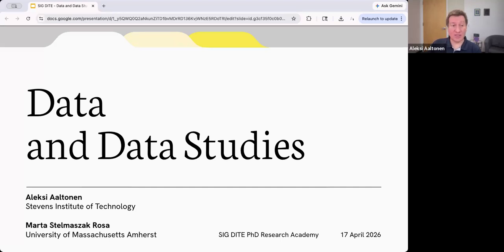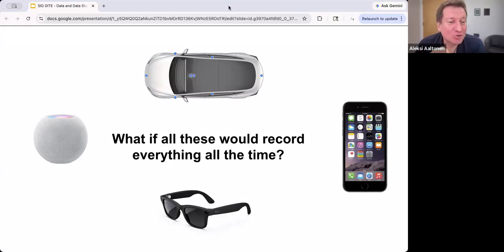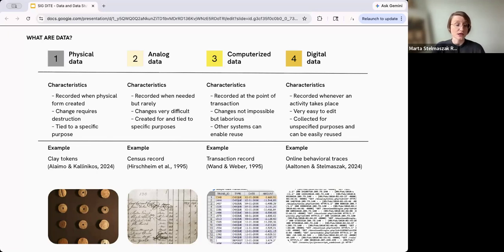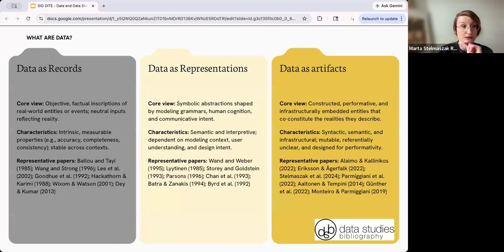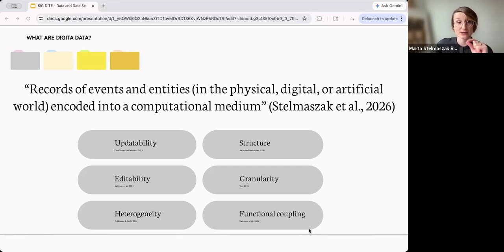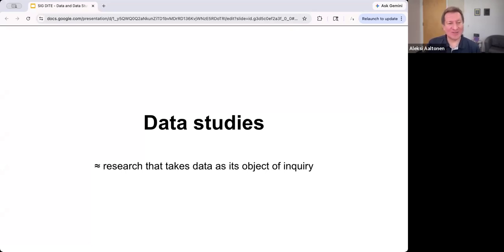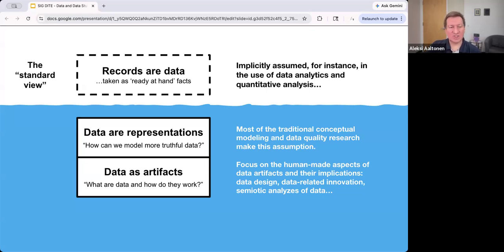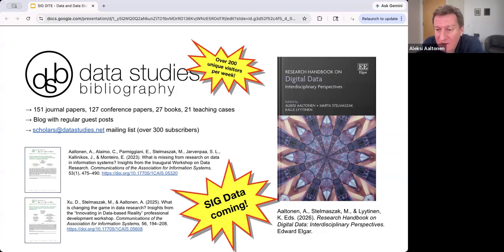Aleksi Aaltonen & Marta Stelmaszak: Data and Data Studies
Professors Aleksi Aaltonen (Stevens Institute of Technology) and Marta Stelmaszak (University of Massachusetts Amherst) are leaders of the Data Studies Bibliography and challenged us to treat data as a fundamental object of organizational life. The session explored the shift from computerized to truly digital data—which allows for unprecedented editability, reuse, and constant recomposition.